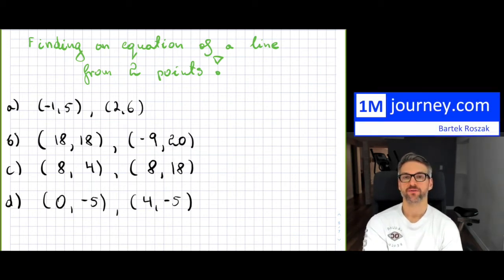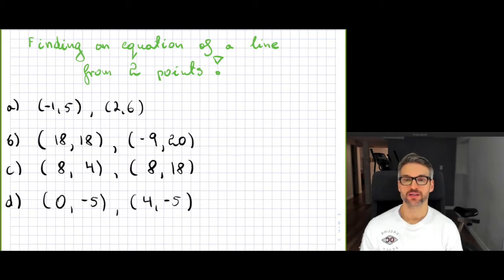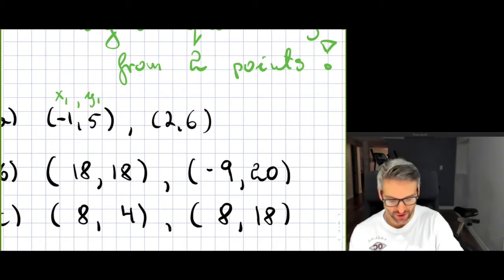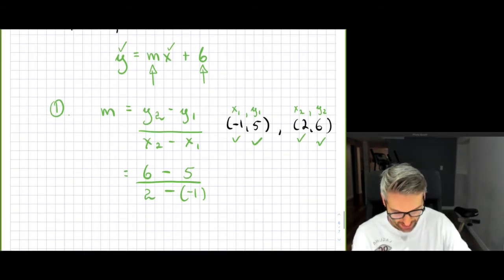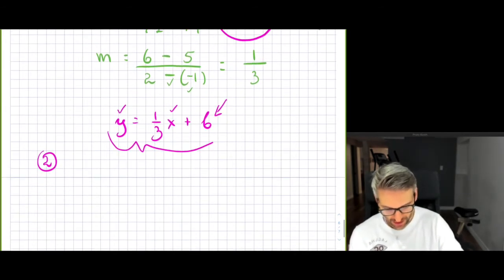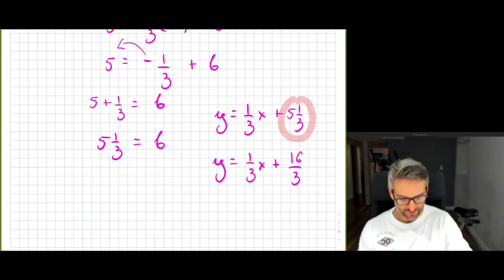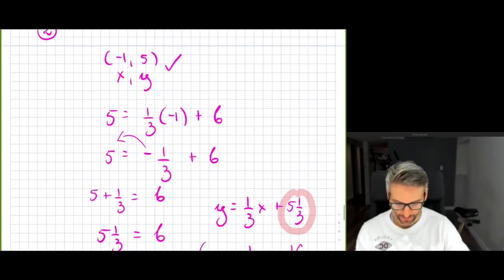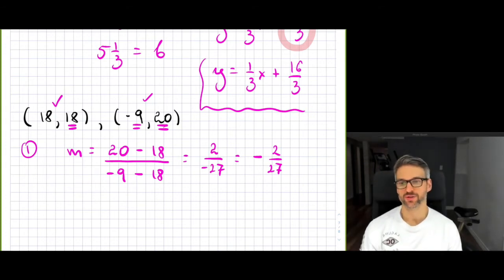Grade 9 Math - Finding y=mx+b from two points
Discussion on lines in 2D continues!

In this video I show 4 examples on taking two points and creating the y=mx+b line equation (relation)!